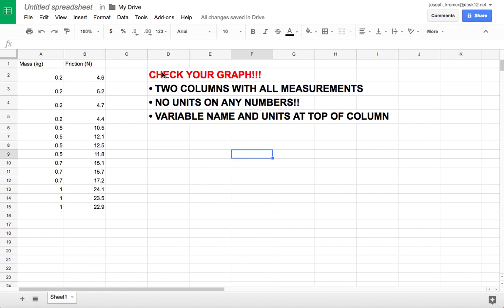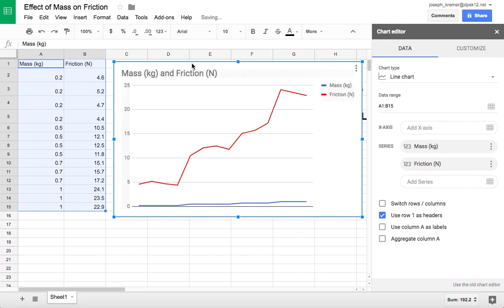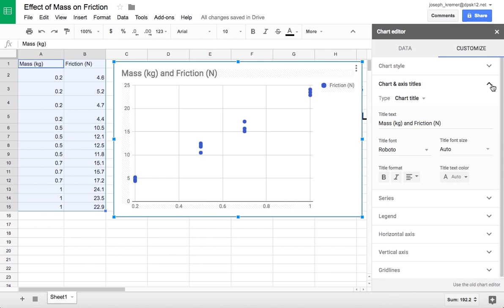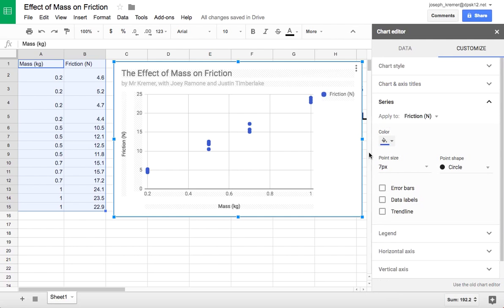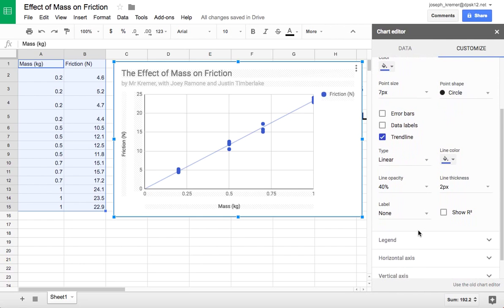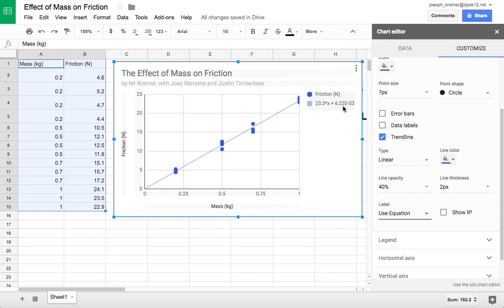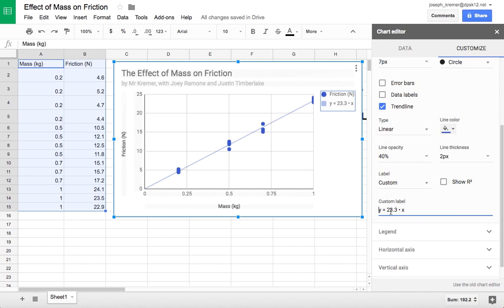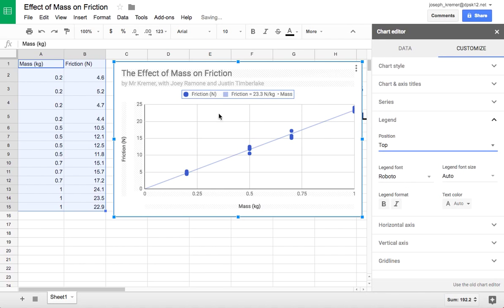How to Make a Google Graph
How to make a proper scatter plot with labeled trend line in Google Sheets.